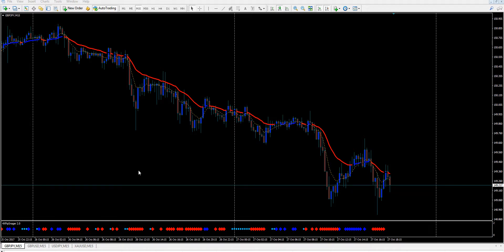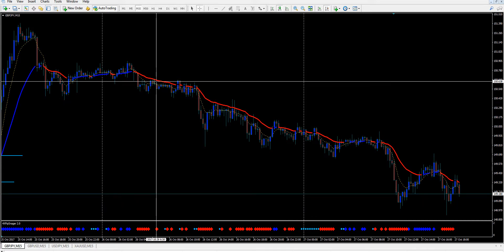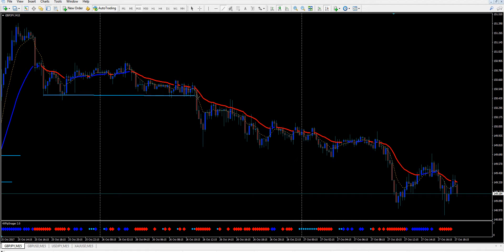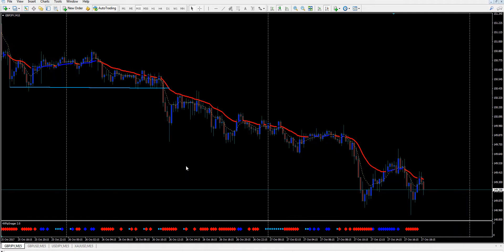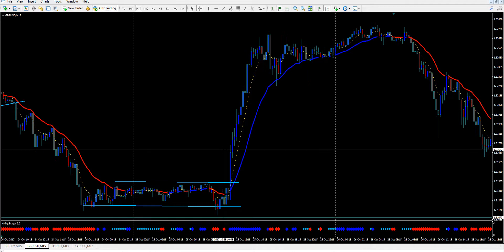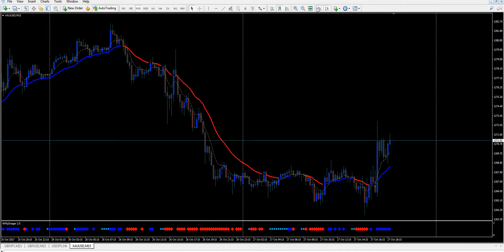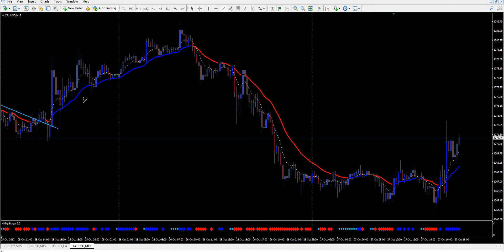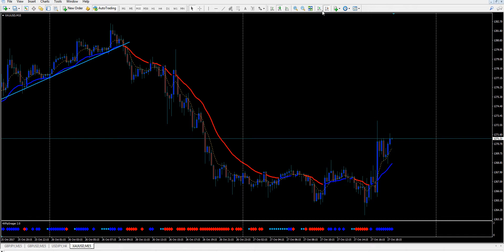4XPipSnager 2 Setups | Forex | Meta Trader 4